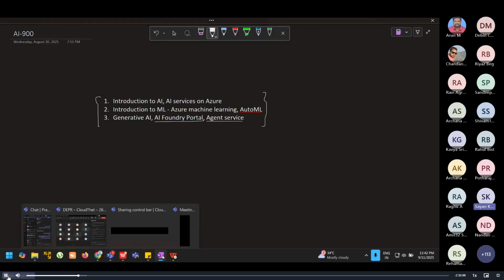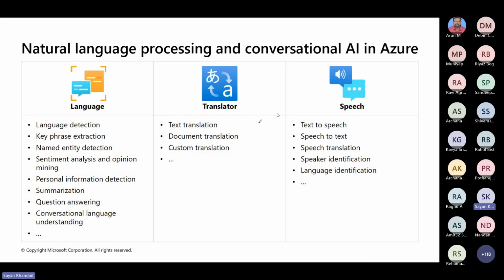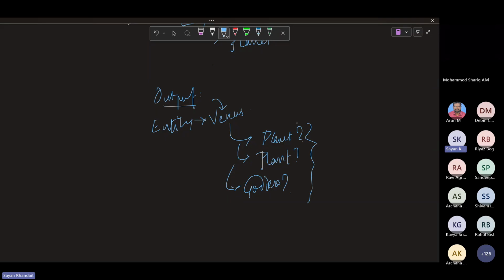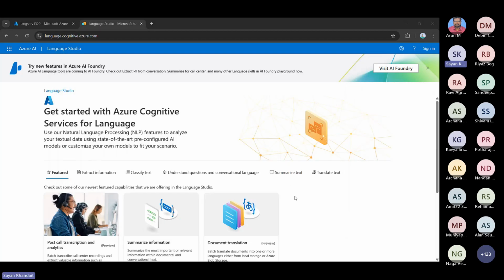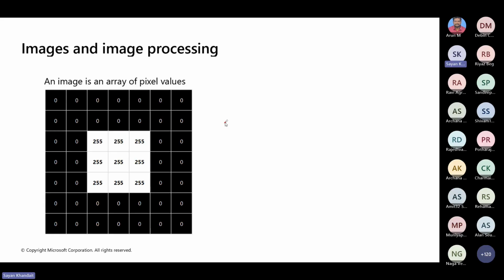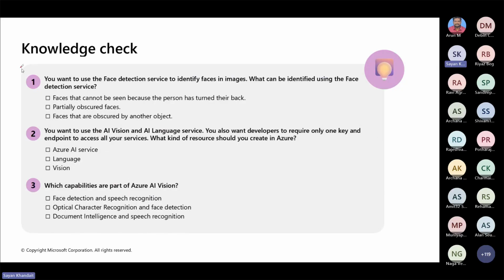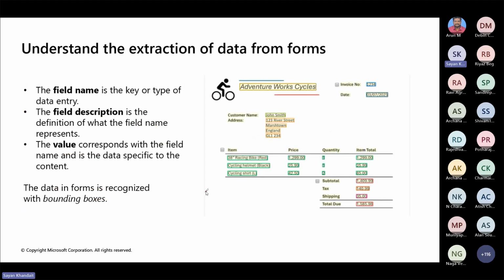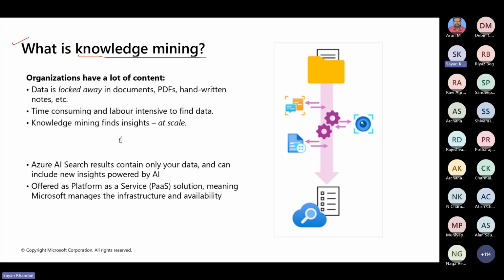AI 900 Day 2 Test Prep